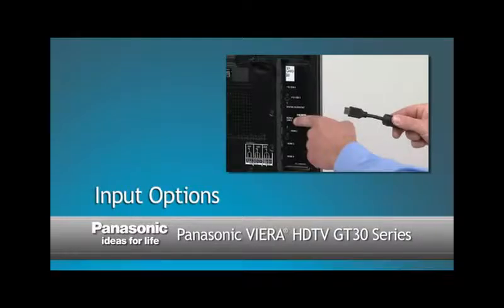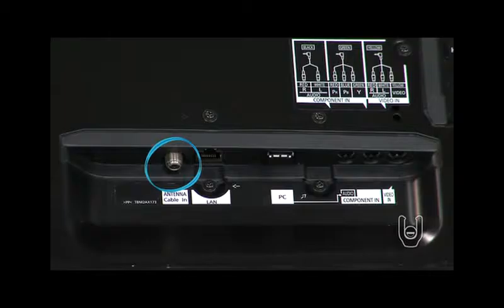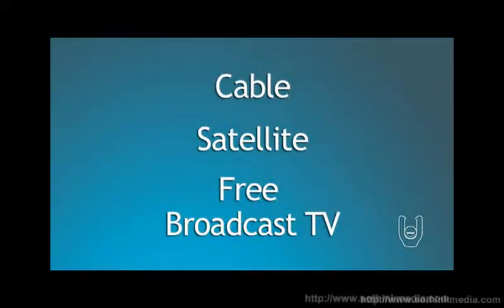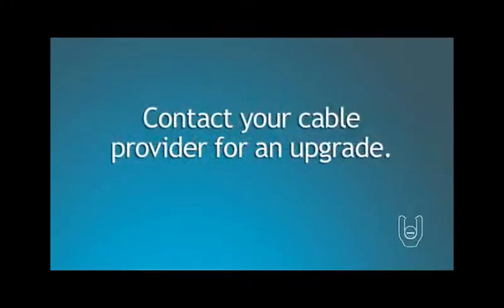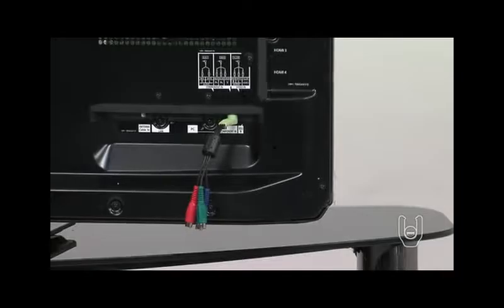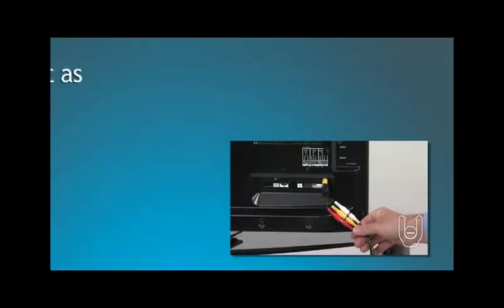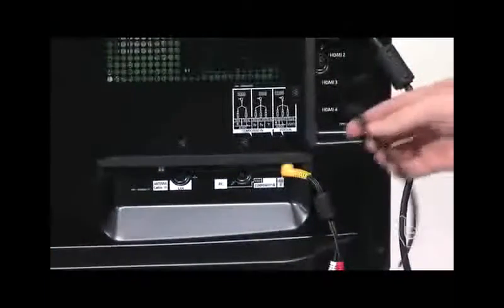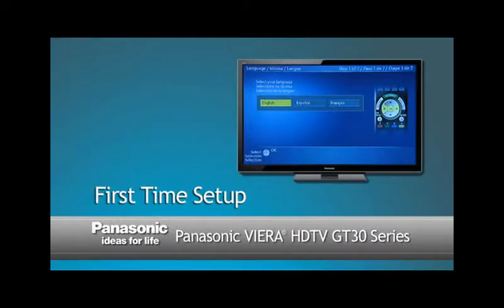Panasonic TV GT30 Series - How to connect